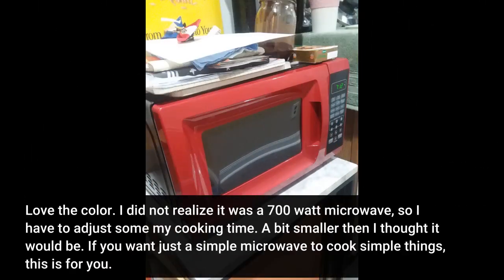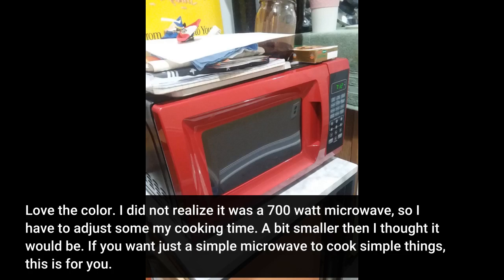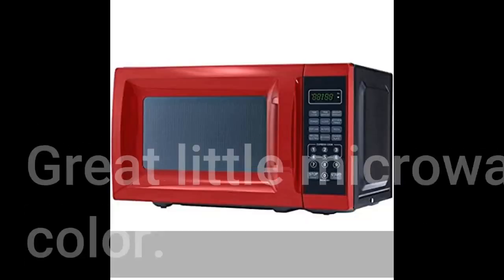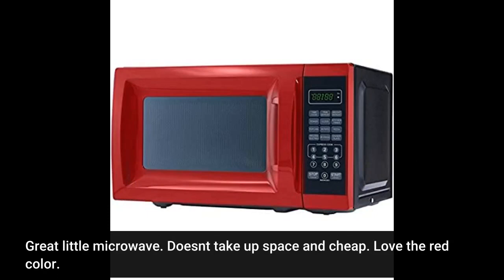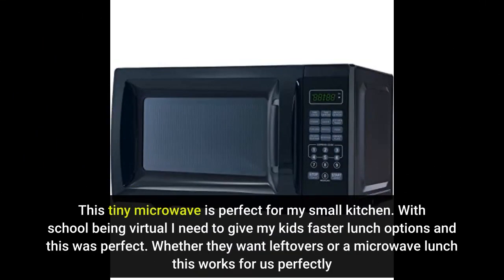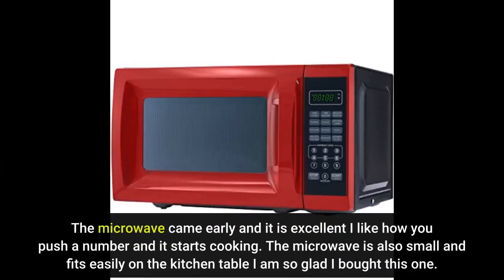Mainstays 0.7 Cu. Ft. 700W Red Microwave with 10 Power Levels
On this channel, Alex reviews products he researches in online markets and suggests the ones he likes the most.

I hope you will learn about many products that will be useful for you on this channel. Thank you..

Respects,